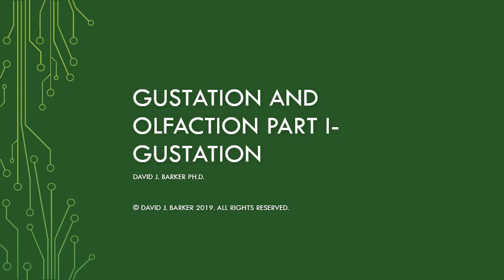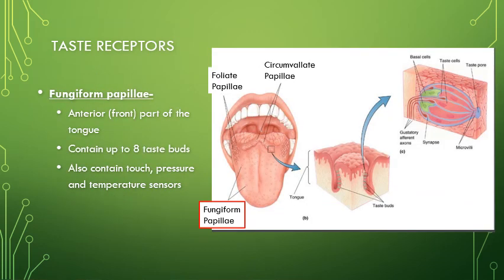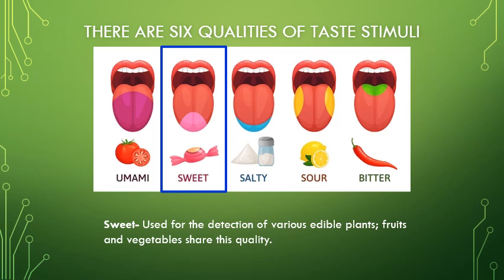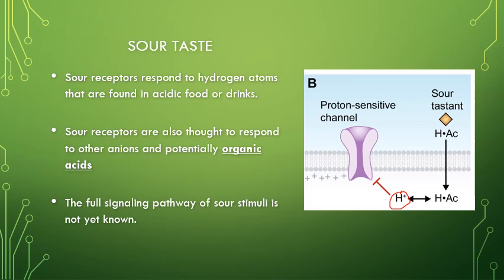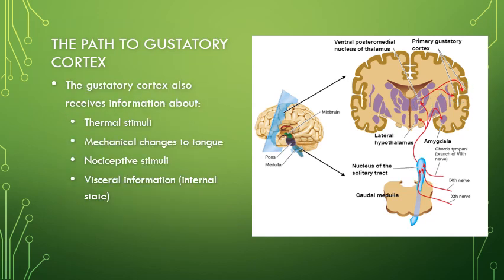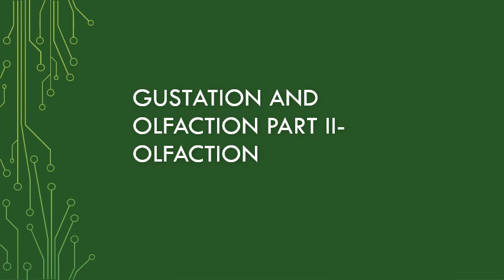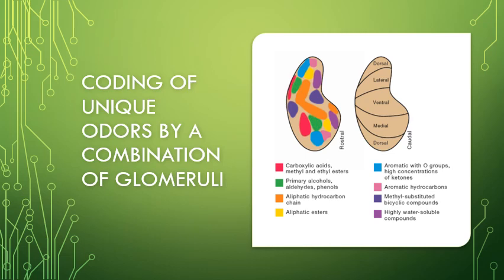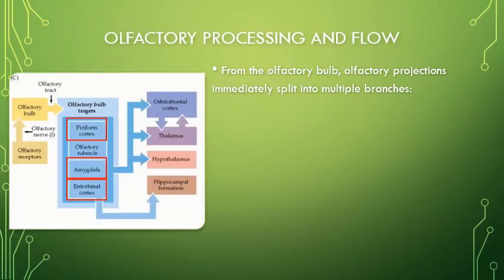13-- The Neuroscience of Taste and Smell (Gustation and Olfaction)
This lecture covers how we process environmental stimuli related to taste and smell.  This includes a discussion of signal transduction, the anatomy and circuits used for processing taste and smell, and some theories about how we decode complex stimuli.